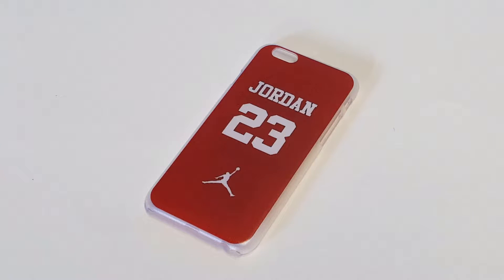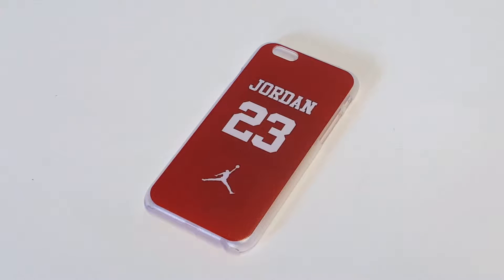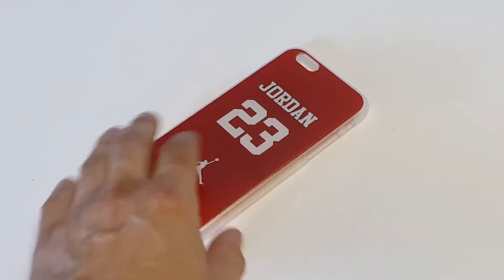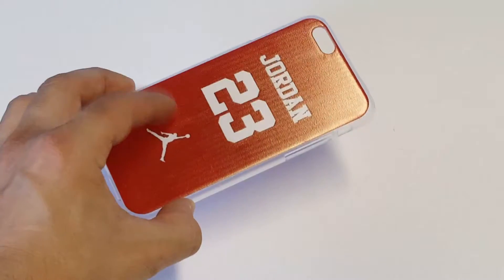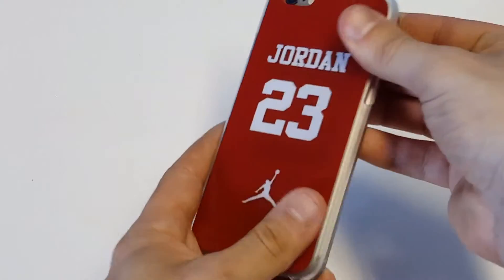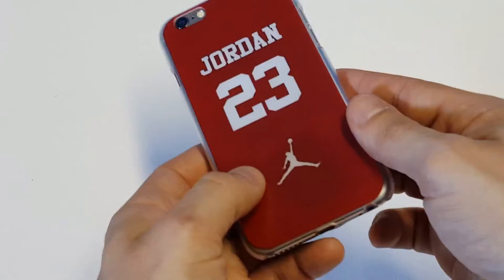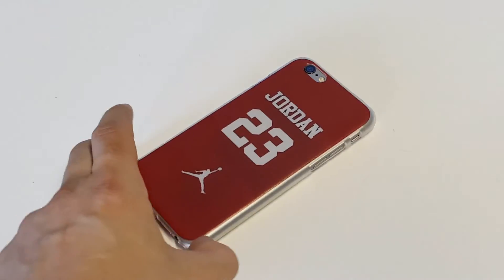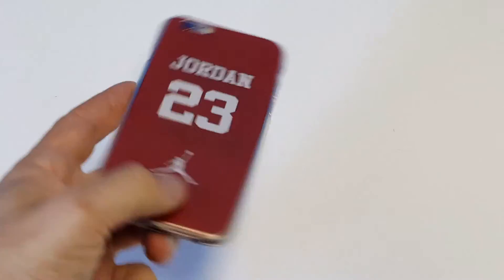July 12, 2016